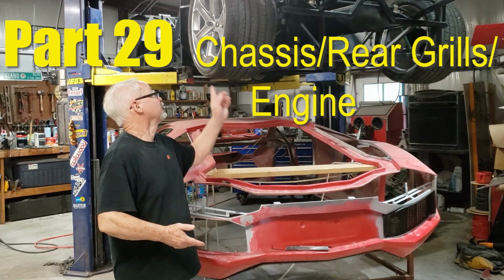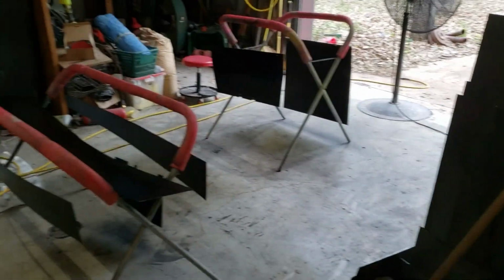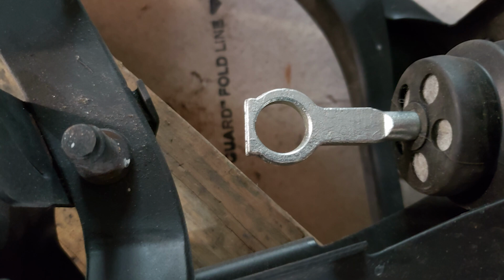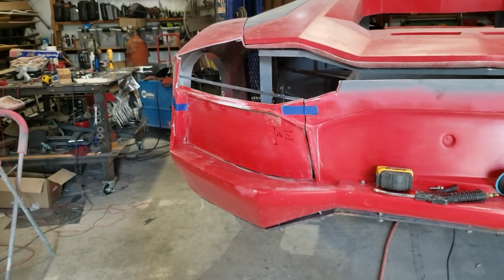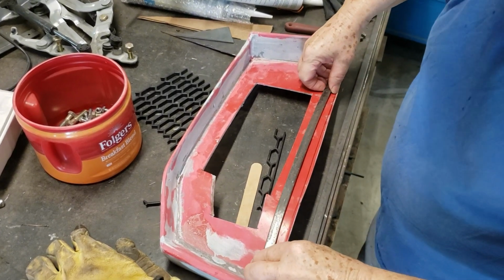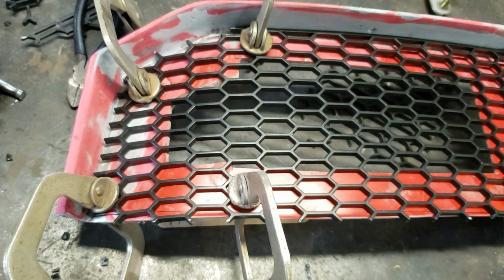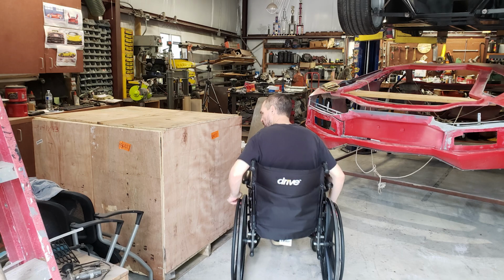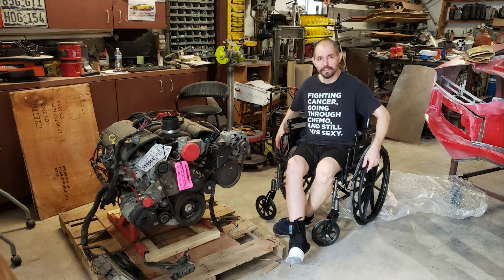Aventador Replica Project - Part 29 Chassis Painted, Rear Grill work and Engine arrives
Got the last quart of chassis black and finished chassis paint. Modified the brake booster, began fabrication on rear grills and took delivery of the engine.